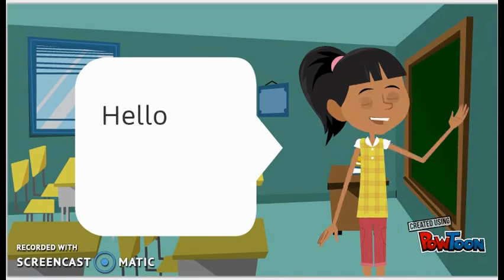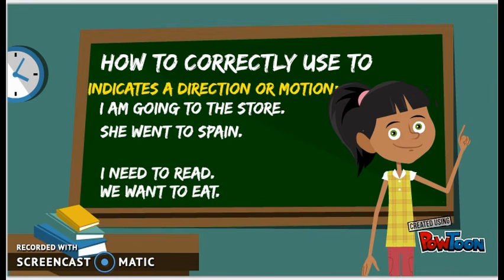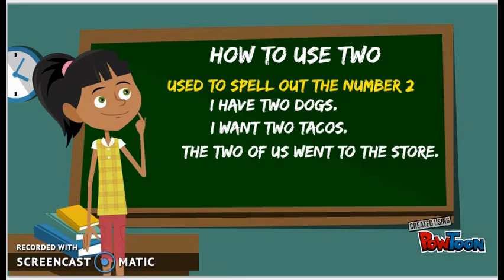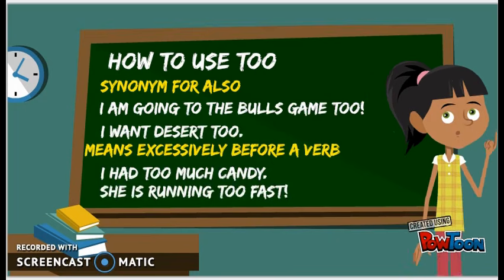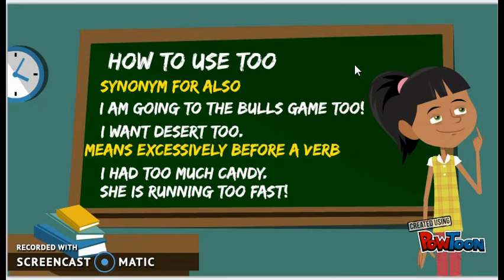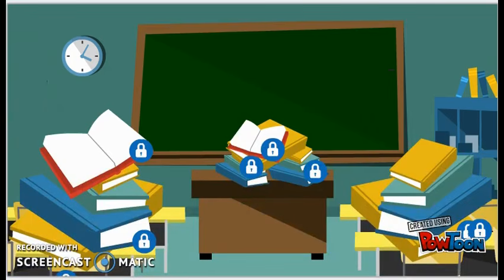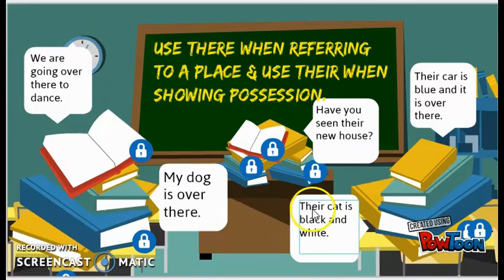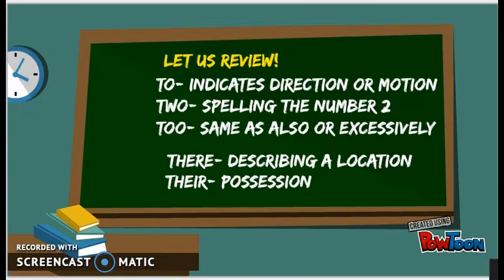Confusing Words: To, Too, Two, There, Their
Fourth Grade: Teaching how to correctly use commonly confused words.